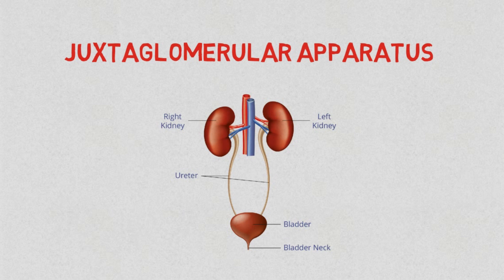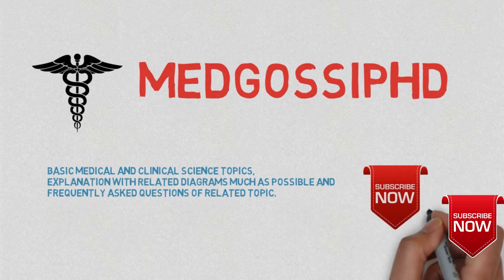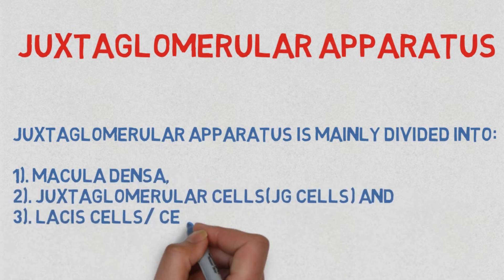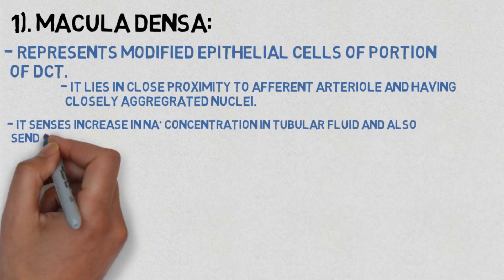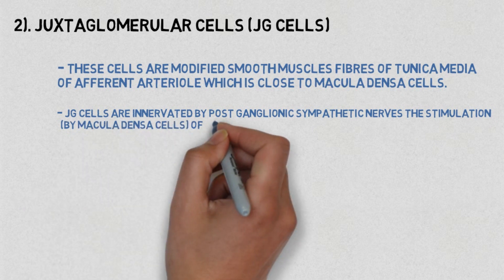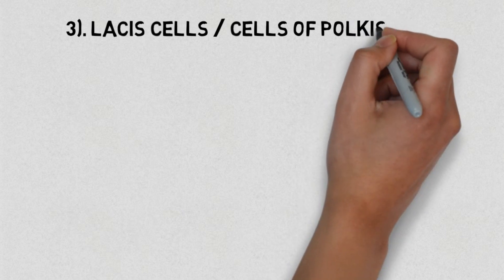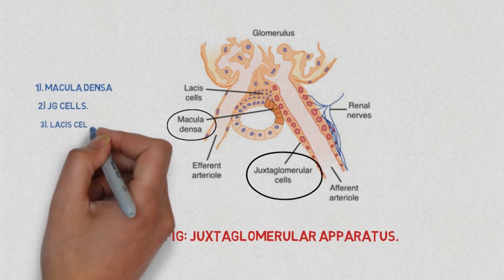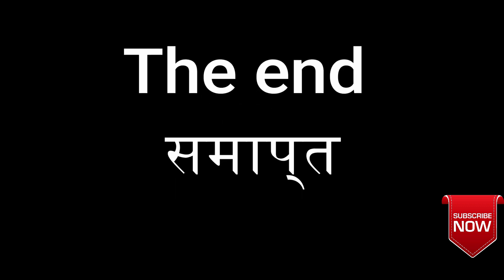Juxtaglomerular apparatus - Easy notes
this video is all about the complete basic knowledge of Juxtaglomerular apparatus of renal system with its type macula densa, jg cells and lacis cells.